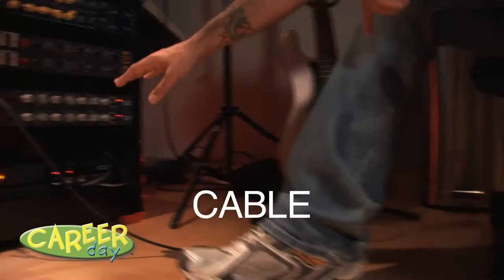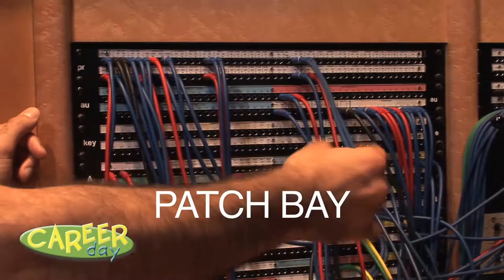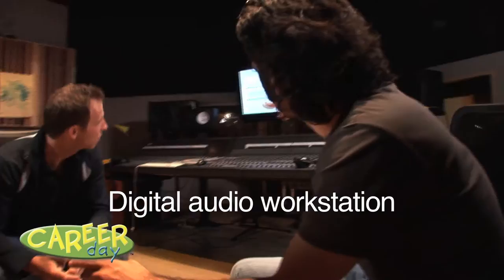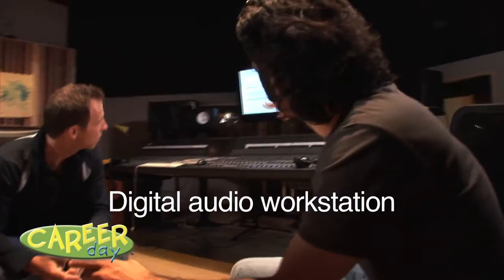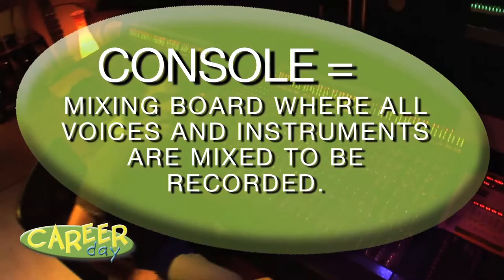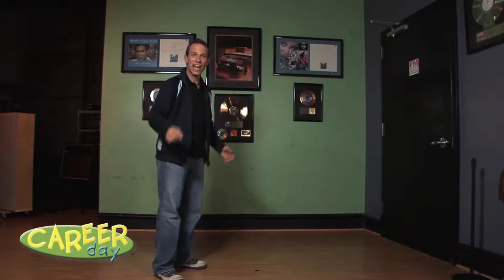Career Day - Music Producer - Hosted by Jonathan Levit (Hi-Rez)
Jonathan finds out what it takes to work in the music industry.